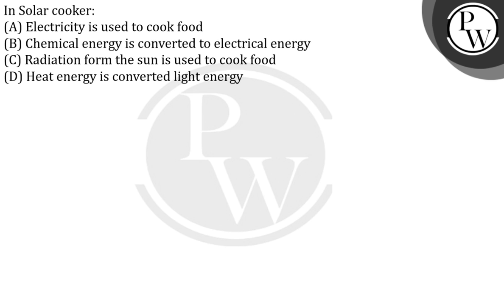In Solar cooker:&nbsp;....